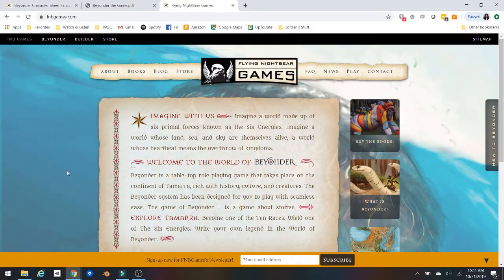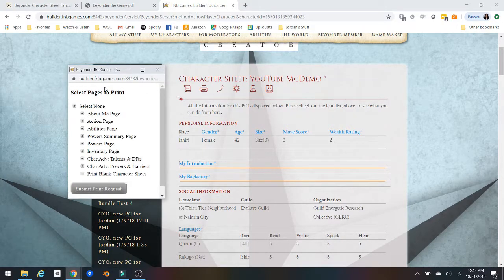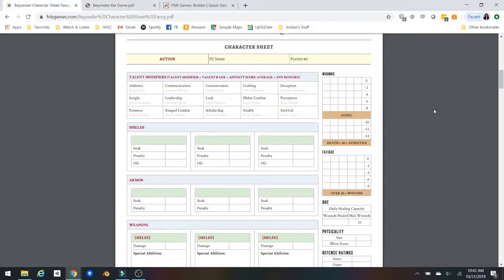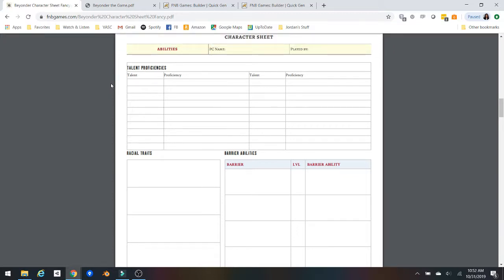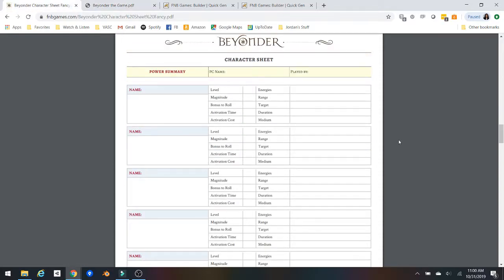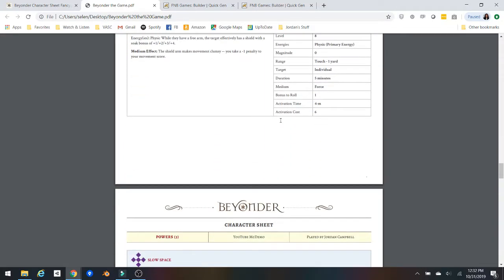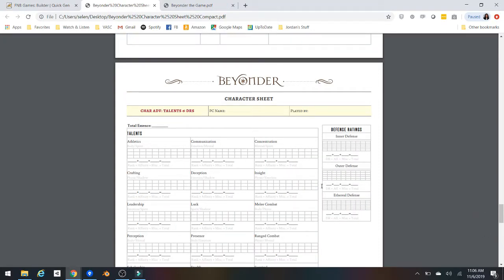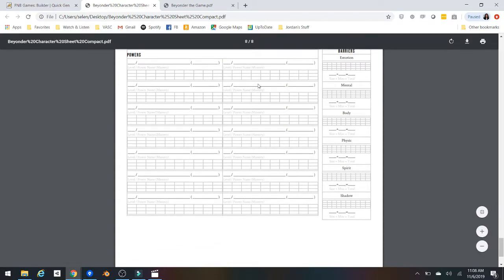Character Sheet Part 2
Following up on the previous video, this video covers the "Fancy Character Sheet" and how to use it, both as a hard copy and along with our online system.